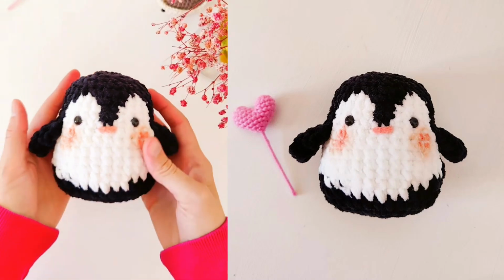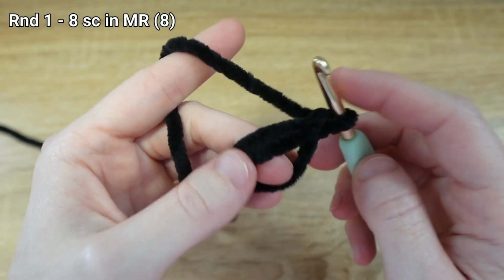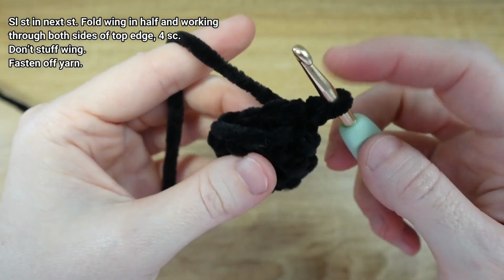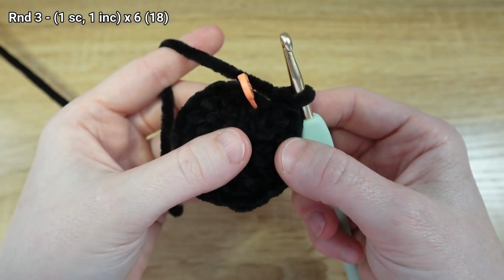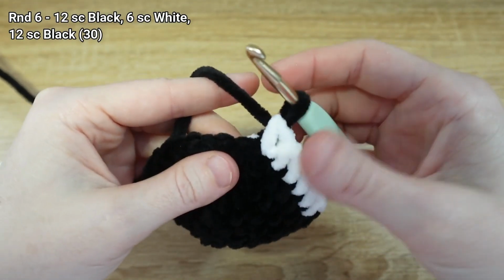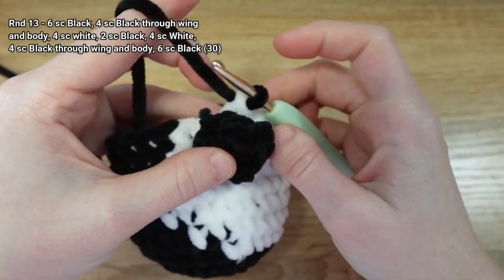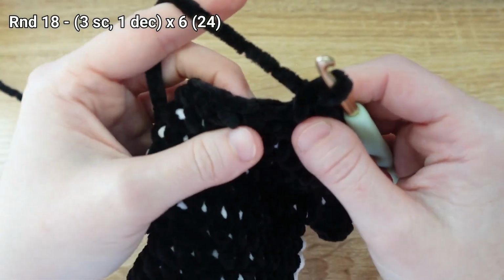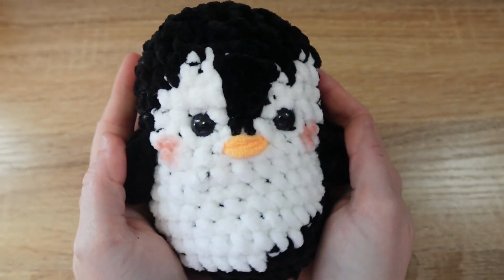Fast Crochet Penguin Perfect for Markets & Beginners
Crochet an adorable penguin in no time with this fast and beginner-friendly pattern! This quick penguin amigurumi is perfect for markets, gifts, or adding to your crochet collection. In this video, I’ll guide you through each step to make a cute and simple penguin, ideal for new crocheters or anyone looking for a fast, fun project.

Every single one of our crochet patterns is designed to be made in 1-4 hours to spread crochet kindness to friends, family, and even perfect strangers in random acts of crochet kindness.

Love spreading crochet kindness? Get a charming new crochet greeting card plus 4 delightfully quick crochet patterns for spreading kindness every month by joining the Crochet Kindness Club. As a bonus, you'll also get instant access to 9 free crochet patterns when you join!